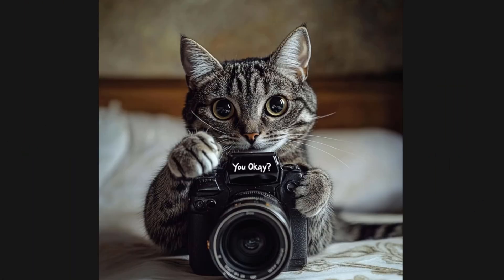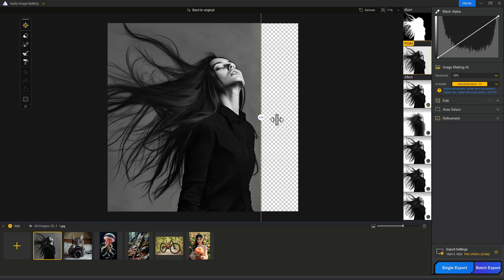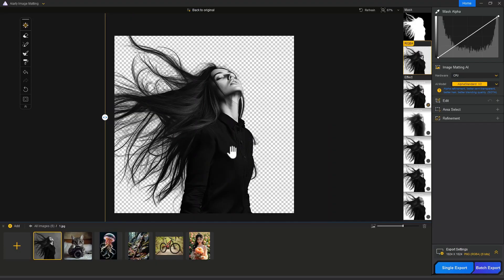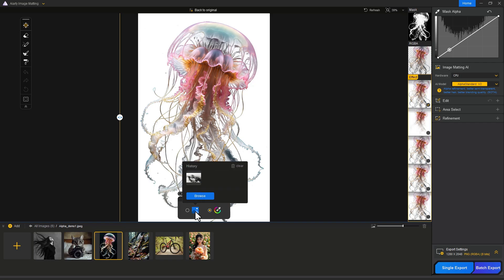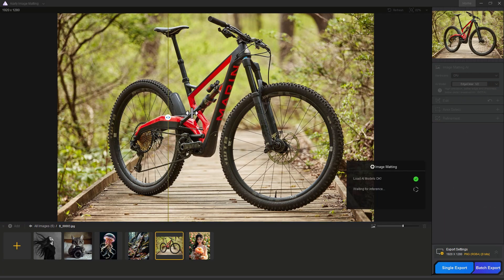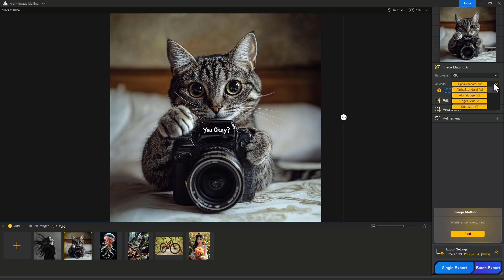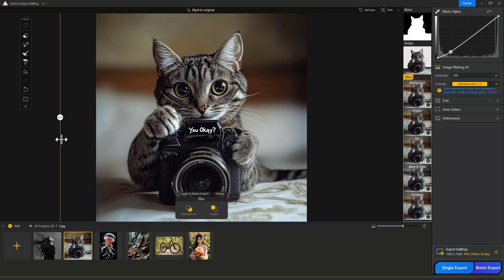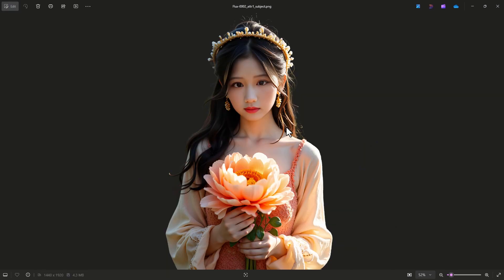Remove Background in Seconds with Aiarty Image Matting Photoshop Killer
Effortlessly remove backgrounds from your images with Aiarty Image Matting! Advanced AI-powered tool delivers precise and seamless background removal in just seconds. Whether editing product photos, creating marketing materials, or enhancing personal images, Aiarty makes it quick and easy. Enjoy high-quality results with clean edges and maintain fine details like hair and transparent objects. Perfect for photographers, designers, e-commerce businesses, and anyone looking to elevate their visuals. Try Aiarty Image Matting today and experience the magic of instant, professional-grade background removal!